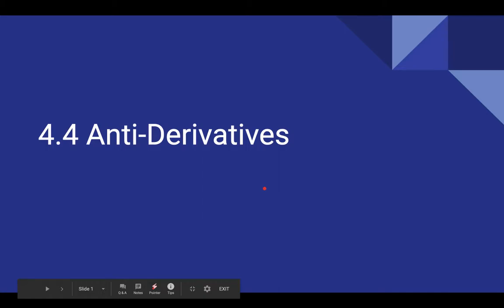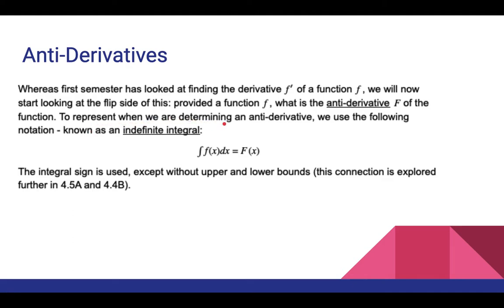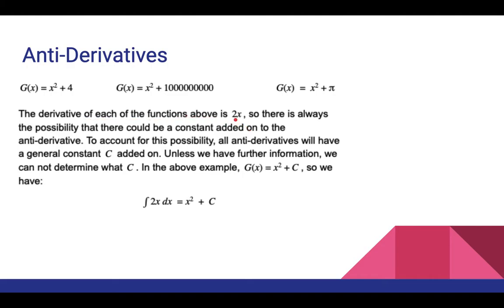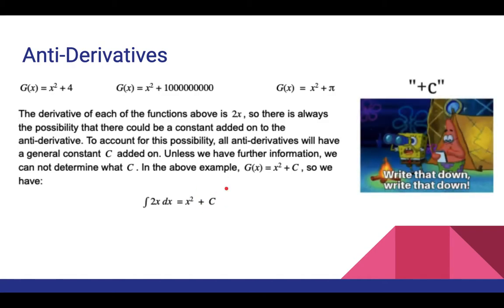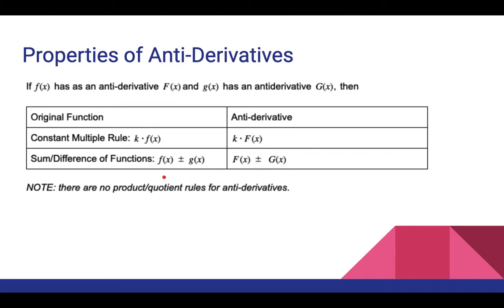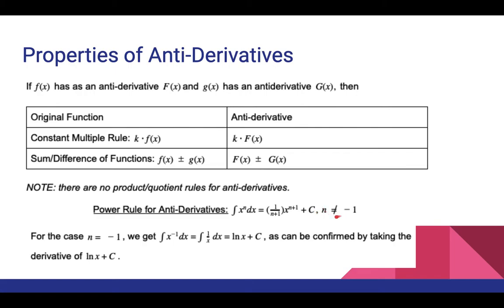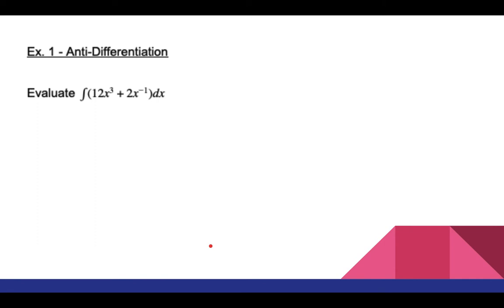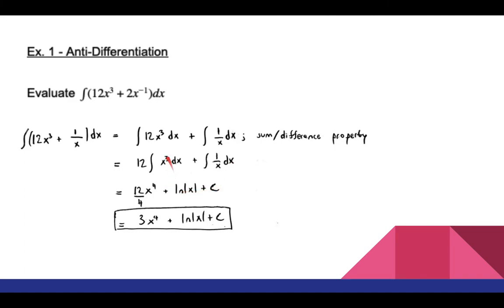4 4 Anti Derivatives